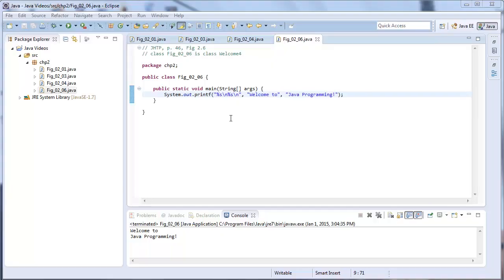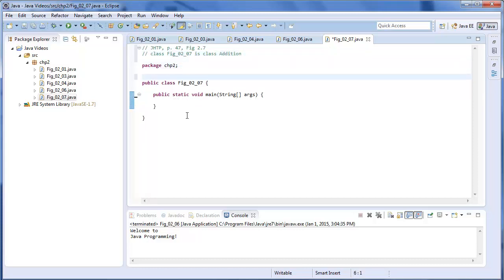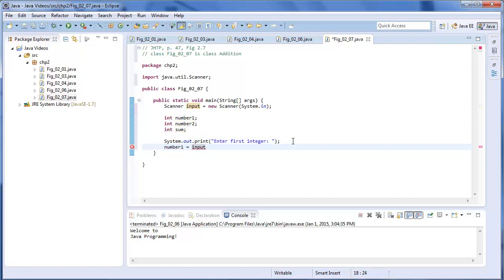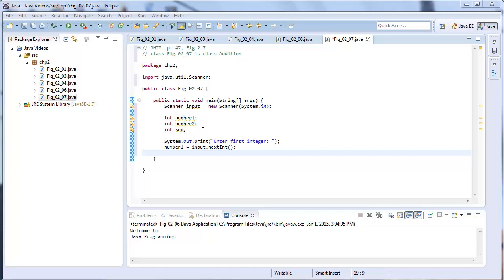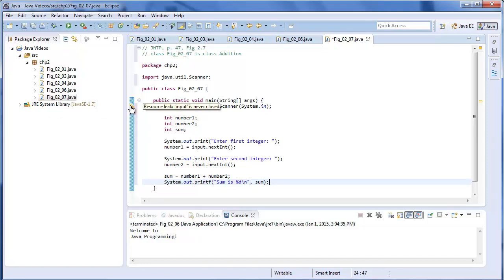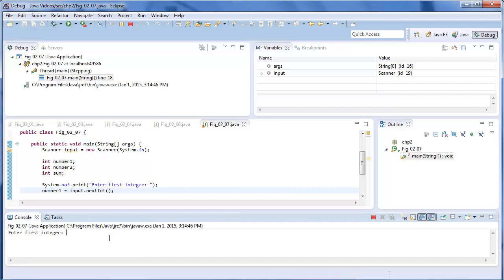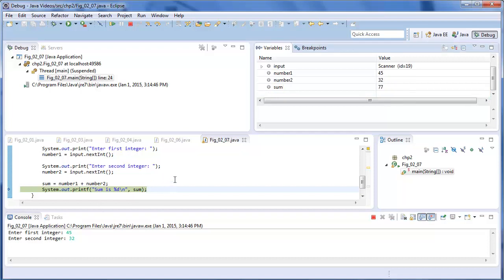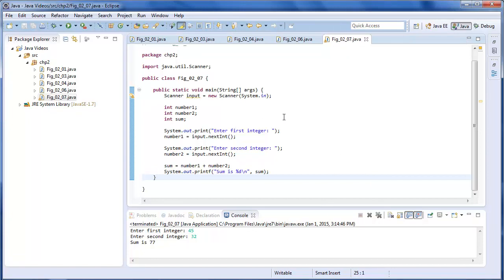Java Fig 2.7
This is a video description of Fig 2.7 of Java How to Program, 9th ed., by Deitel.  This example shows you how to get user input from the console.  You will also look at creating a library object and declaring native integer data types.